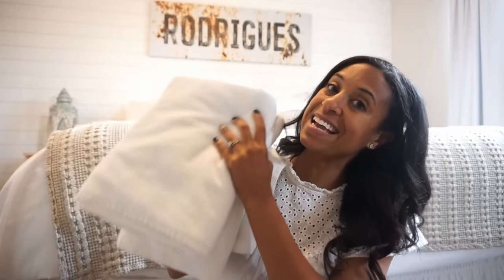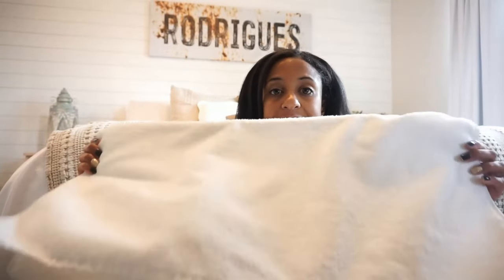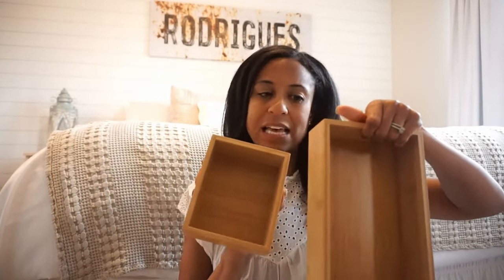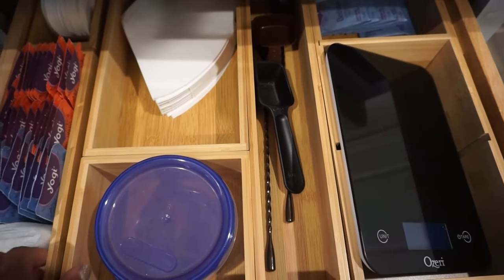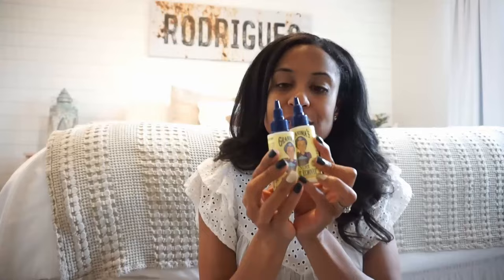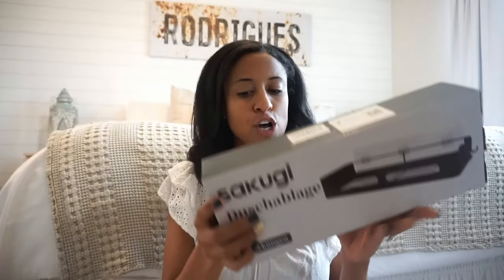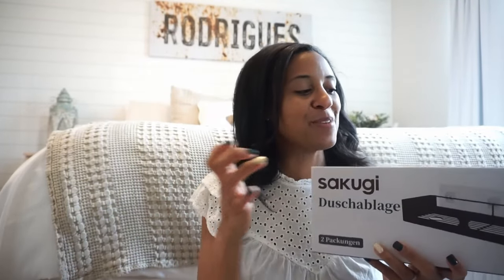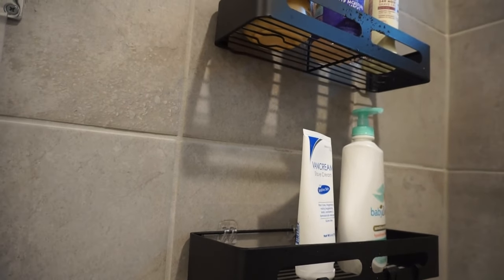Rating My Most Resent Amazon Home Products 2024| Dream Rodrigues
items Seen In this Video:
Shower Hanging Caddies
Draw Organizers
Stain Remover
Car Putty

I am a Southern California  mom of two.  Who moved to Dallas Texas. Sharing my love for  cleaning, organizing and home décor. I also like to mix in some of my favorite products to make your life easier. On this Channel I  Strive to help amazing moms manage and make their homes look beautiful and organize on a budget. On this journey  I have learned that we are all in this together so any tips or tricks I can provide... I will. Thank you so much for joining in. I hope you have the most amazing day.   Love Dream